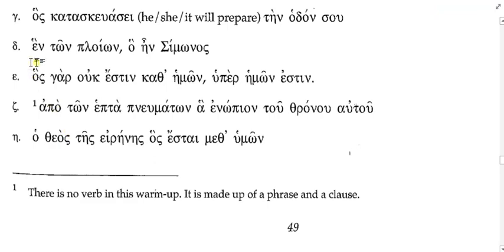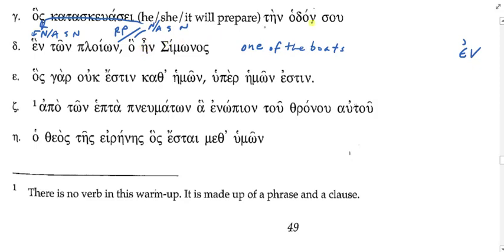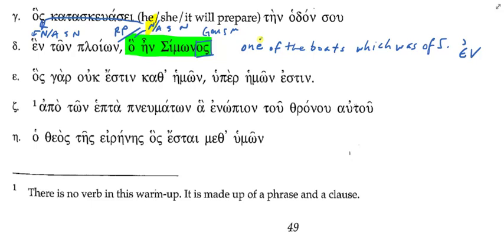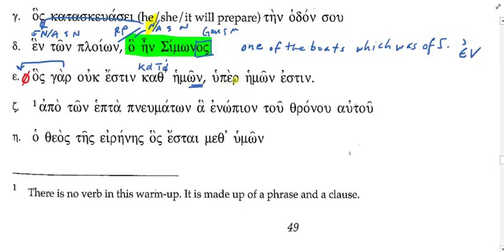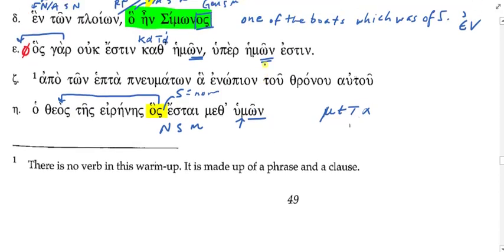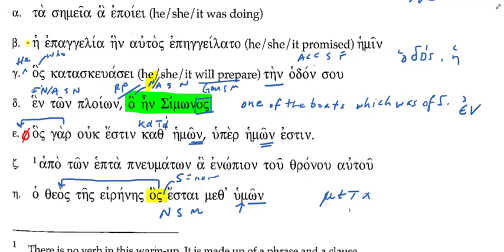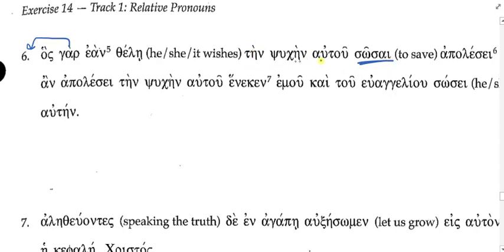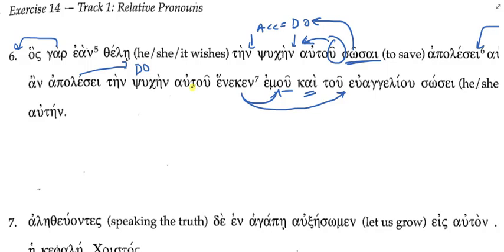Greek Mounce 14, HW Review, Part 2